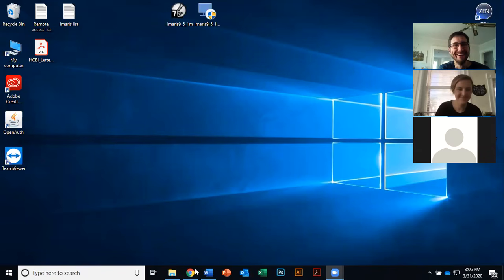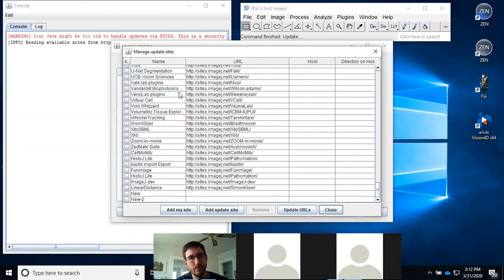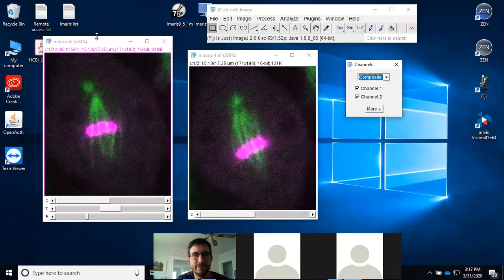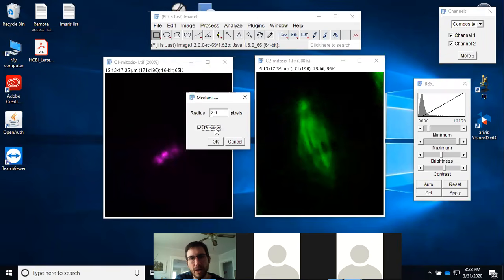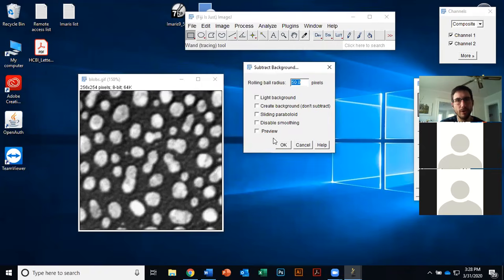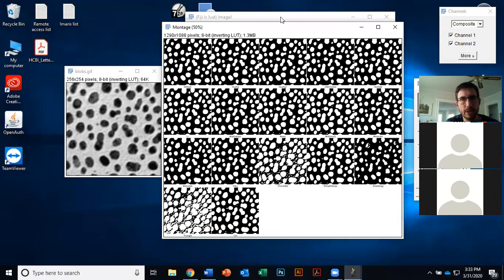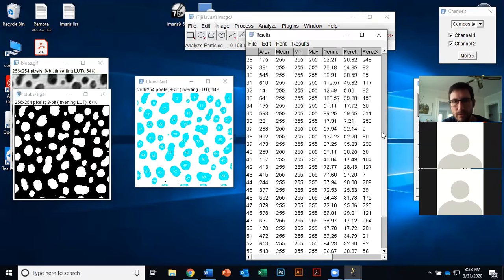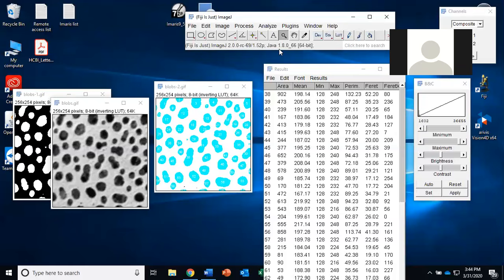Intro to ImageJ/Fiji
A brief introduction to simple image analysis functions in ImageJ/Fiji. This is a recording of a Zoom meeting led by HCBI Director of Imaging Doug Richardson.